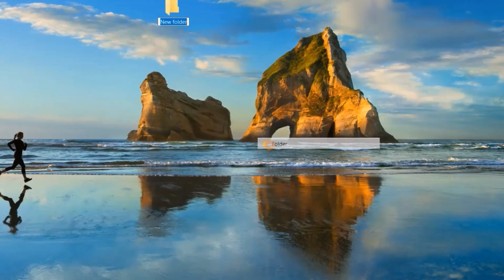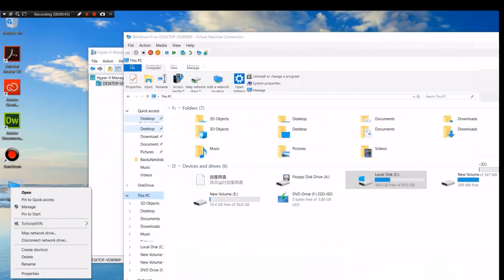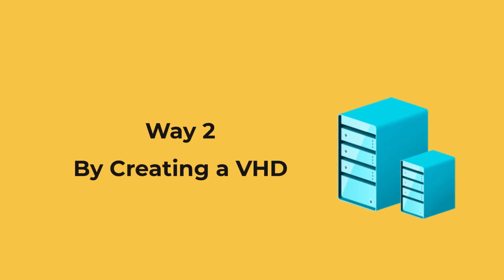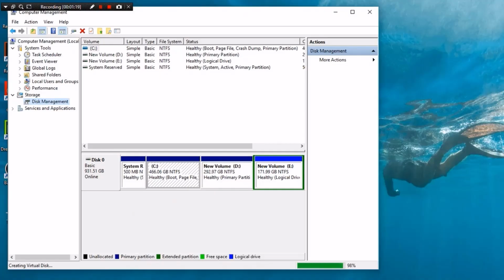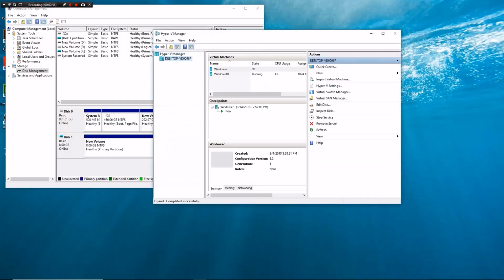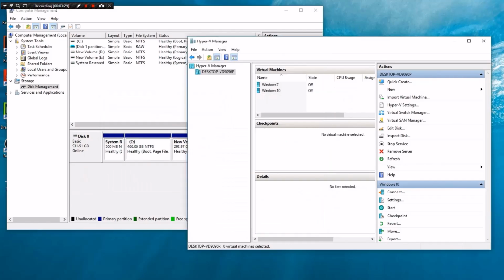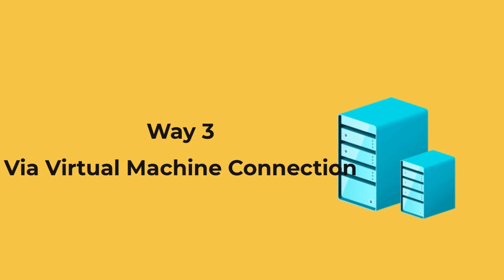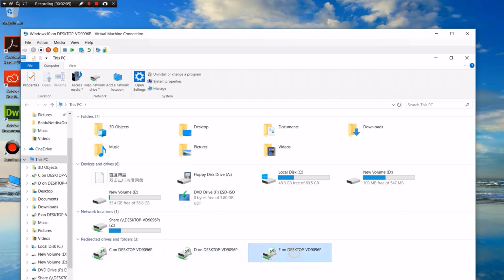How to Transfer File from Host to Virtual in Hyper-V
Need to transfer files from your Host machine to a Virtual Machine in Hyper-V? In this tutorial, I’ll show you 3 easy methods to move files into your Hyper-V virtual machine step by step.

📌 Chapters:
00:00  Intro
00:10  Way 1--Using Map Network Drive
01:37  Way 2--By Creating a VHD
04:12  Way 3--Via Virtual Machine Connection

⚡ These methods work on Windows 10, Windows 11, and Windows Server environments with Hyper-V.

👉 Whether you’re setting up a new virtual machine or just need to copy files into your VM, this guide will help you do it quickly and safely.